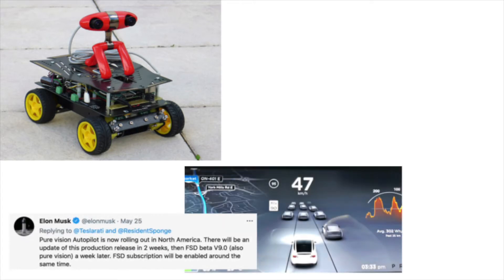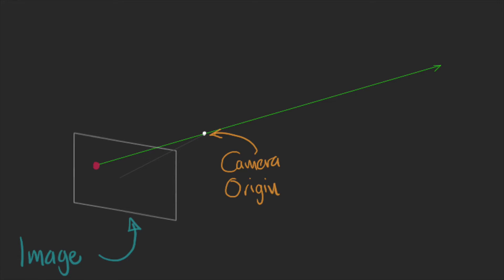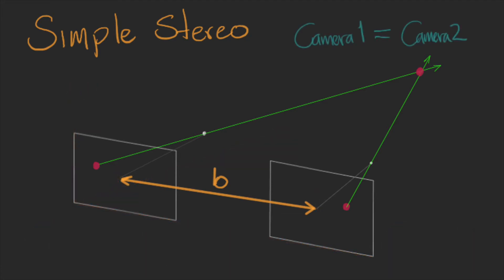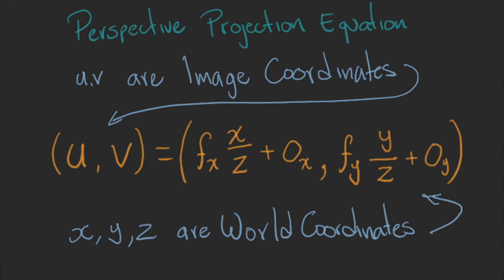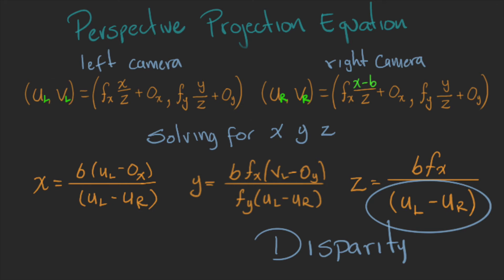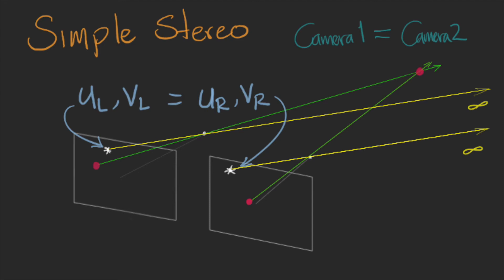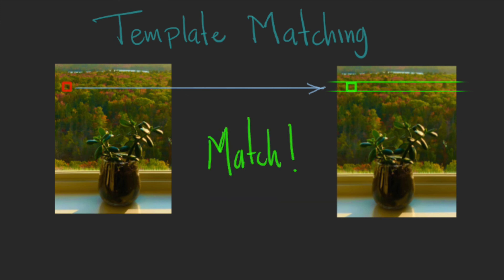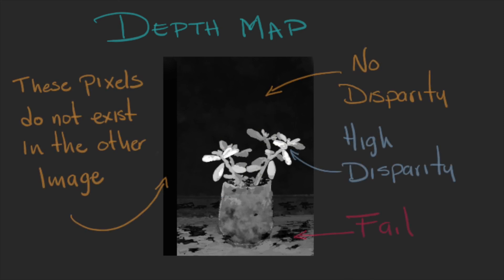v13 - Stereovision - Week 5: Binocular Vision